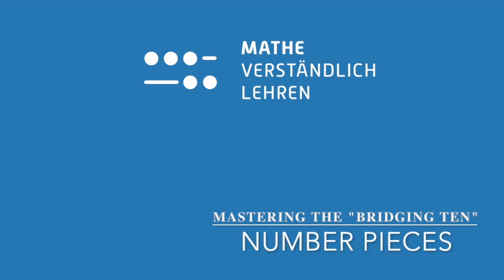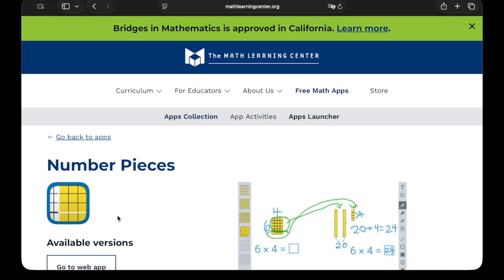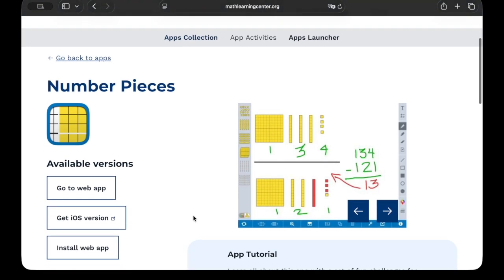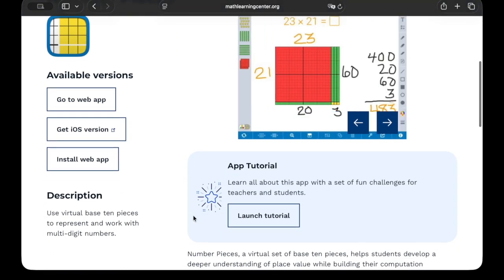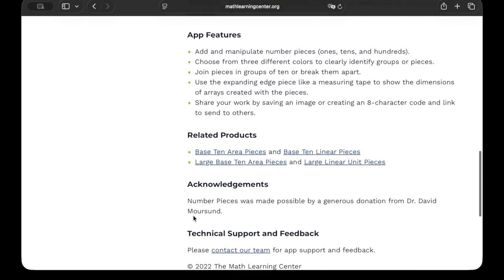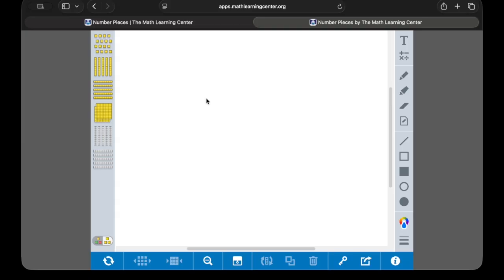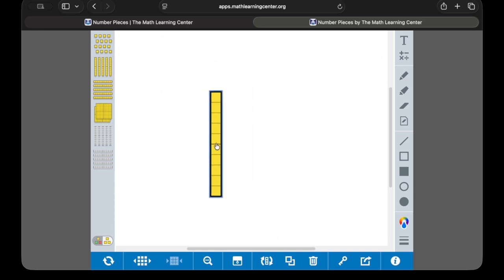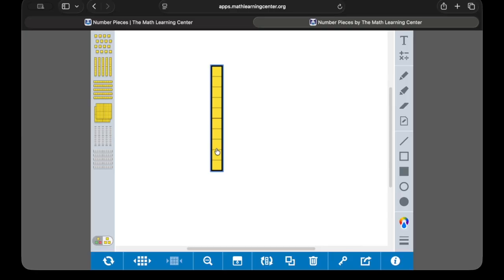Revolutionize Math Visualization: How "Real" Unbundling Works with Number Pieces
Are your students struggling with subtraction across the ten? Often, children don’t fail at the calculation itself, but at understanding what actually happens when "opening" a ten. In this video, I introduce you to the web app "Number Pieces" by MathLearningCenter.org—a tool that is much more than just a digital whiteboard.
The Problem: In class, we often talk about "unbundling" or "decomposing." However, with physical Dienes materials, we strictly speaking don't "unbundle"—we "trade" a ten-rod for ten individual unit cubes. This creates a gap between what we say and what we actually do.
The Solution: Number Pieces offers the brilliant "Break Pieces" function. With just one click, a ten-rod visibly breaks into ten individual units. This real, observable action finally makes the mathematical process behind problems like 12 – 5 tangible and logical.
What you will learn in this video:
• Virtual Base Ten Blocks: How to flexibly use units, tens, and hundreds.
• Didactic Value: Why aligning mental operations with visual representation boosts learning success.
• Practical Insights: Using the app on interactive whiteboards and its benefits, such as being free of charge and GDPR-compliant.
This tool is an indispensable support from 1st grade onwards to visualize elementary mathematical ideas cleanly. Watch now and find out how to digitally enrich your math lessons!